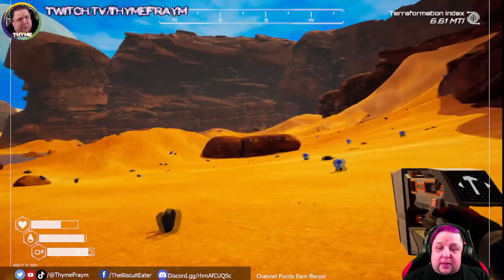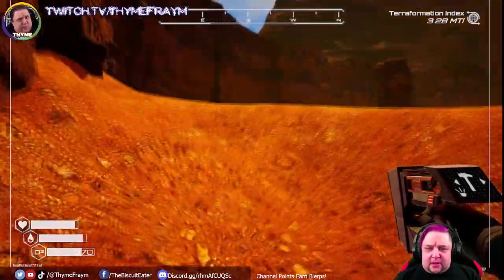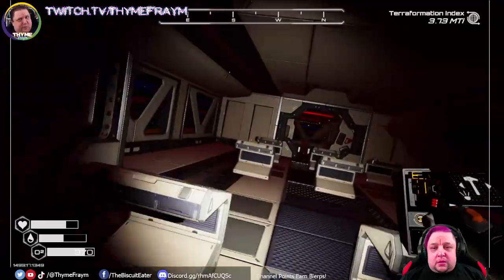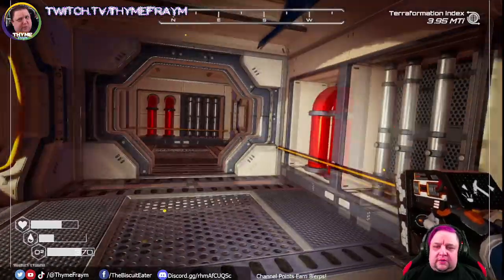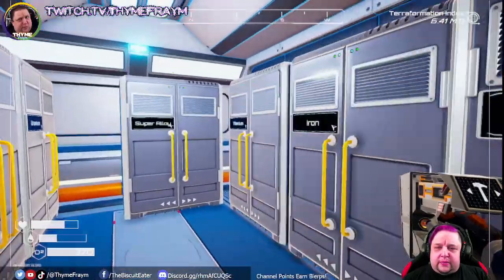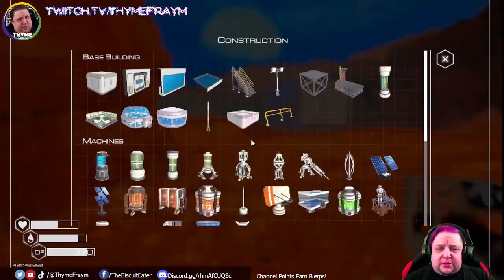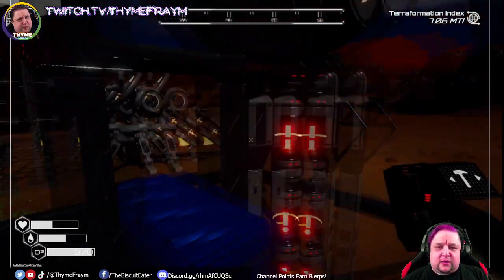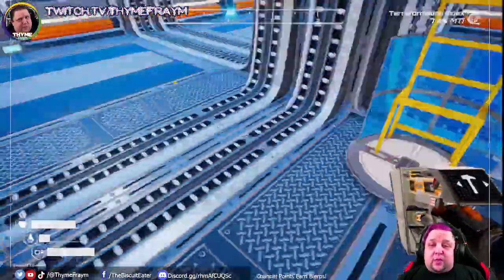Green Promises (Planet Crafter: Episode 006)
Hello, Everyone! I am Josh, AKA ThymeFraym! Welcome to the sixth episode of my Long-Form Let's Play of "Planet Crafter".

Come! Sit with me and watch while I take you through a newer-ish format on the channel: a full-completion play-through of the game, and while we will jump cut more to allow for boring resource grinding and transport, you get to see a full run-through of the game, my experiences and thoughts, and all the foibles and frustrations that are bound to come as a result.

While the game is currently still in Early Access at the time of this recording, this is NOT my first full playthrough. I actually completed all of the active End Game content as of May 2022, but there has been some significant expansion of the game since then. So while I may breeze through the first few stages of the game, there is an endpoint where we'll be learning together.

The game itself comes off as a standard craft and survive sim on easy mode if you just look at the surface and the relatively standard visual assets, but looking past that at this clear labor of love developed by a team of only two people, you find a surprisingly deep core game loop with an excellent progression of risk/reward/dopamine hit. And, your actions in game have a constant, visible, palpable impact of the environment, literally and figuratively.

And the story? You're a prisoner, slated for death. But you've commuted your sentence by agreeing to terraform a planet, or die trying. And so here you are, only able to use the resources found on the planet, drip-fed just enough info to get started, looking to make an eventual home for someone else... and perhaps to win back your freedom.

But what lies beneath all this dust and sand?

So come, enjoy the casual survival playthrough! I look forward to your comments and suggestions!